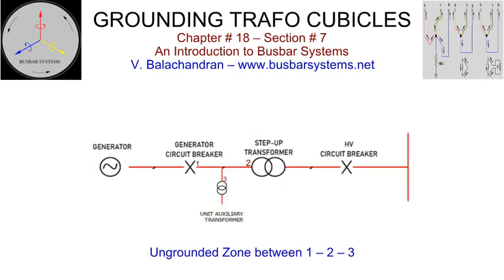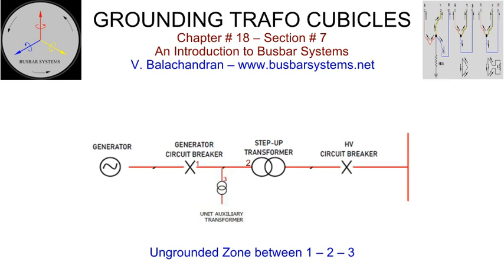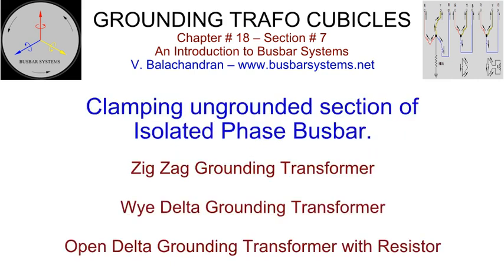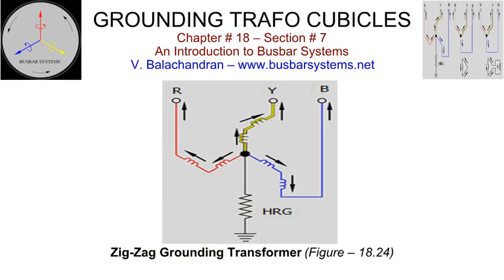18.7 - GROUNDING TRANSFORMER CUBICLES